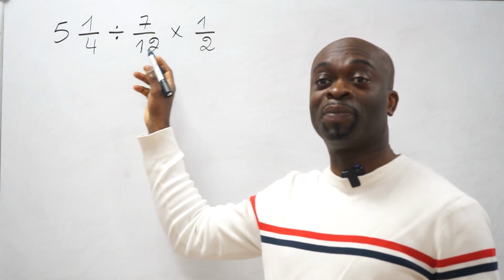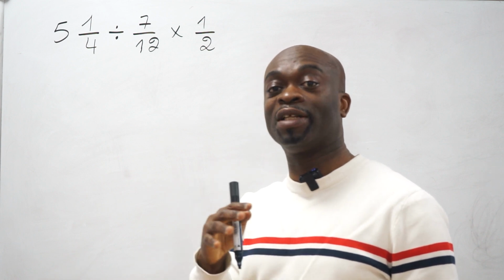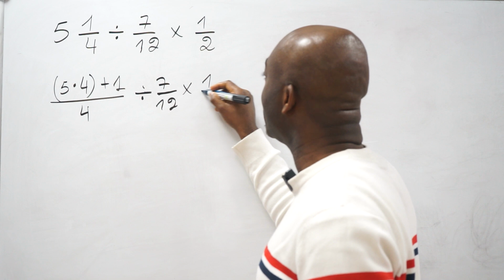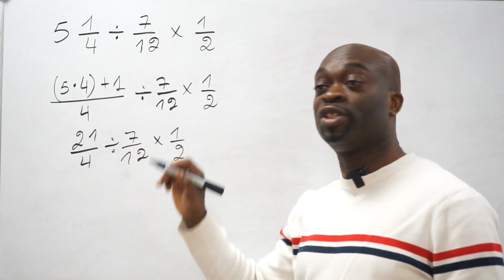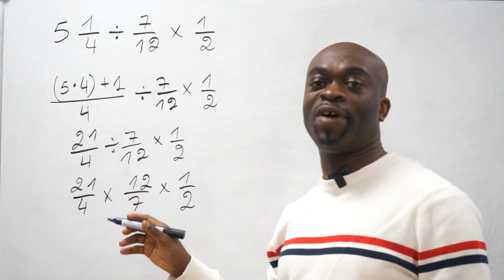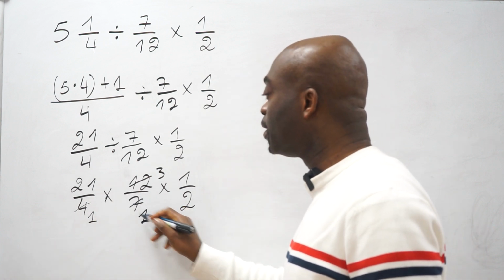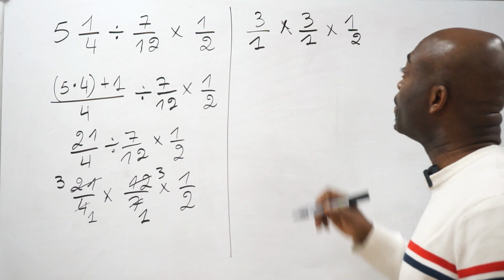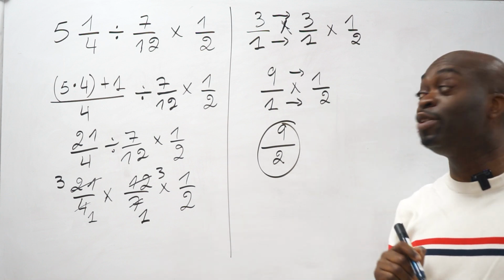Order Of Operations: PEMDAS / BODMAS Rules